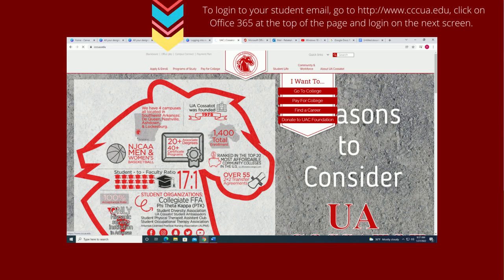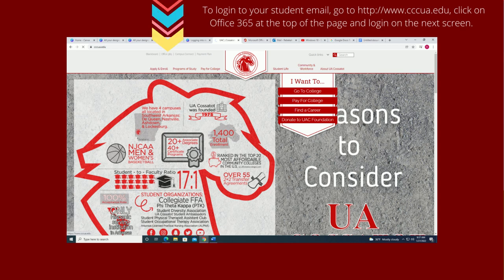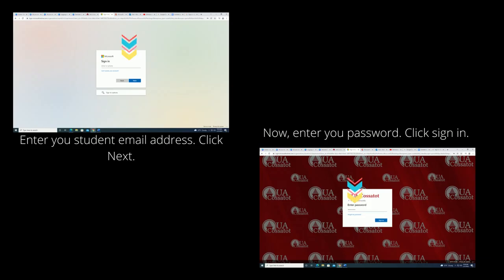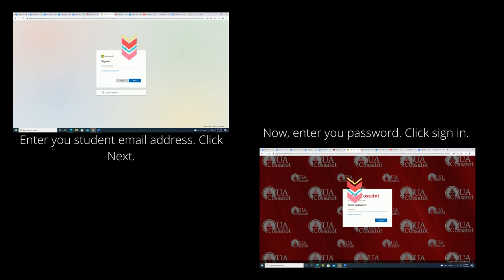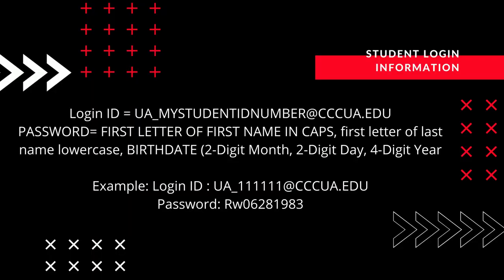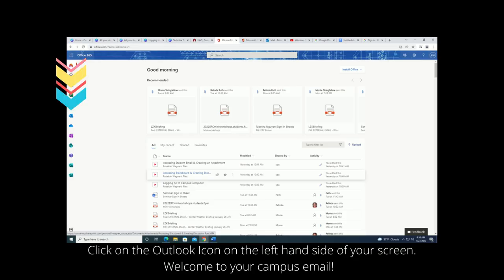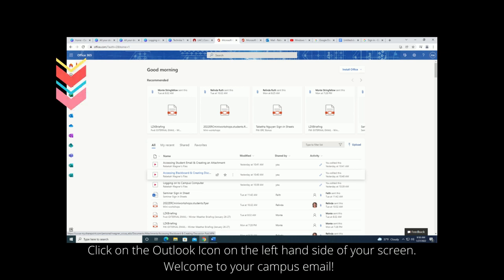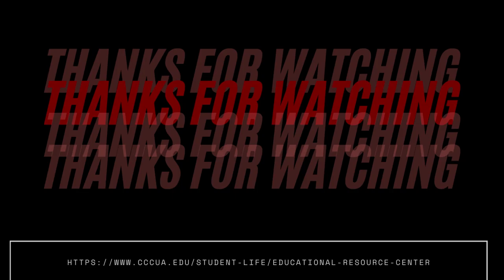Logging into student email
If you're a student at UA Cossatot and you're wondering how to log into your email, here is a quick demo of how to do that!